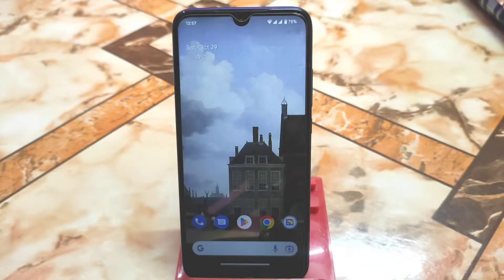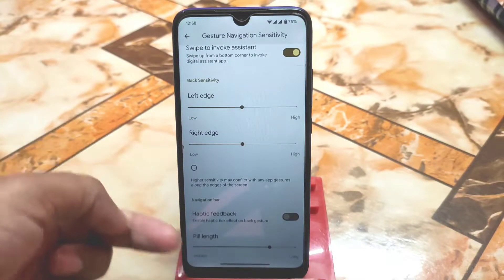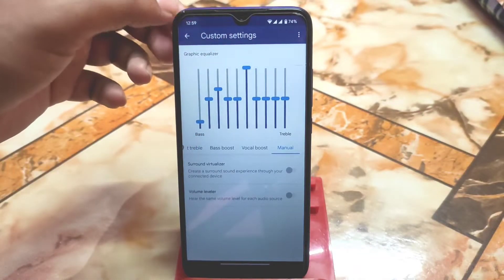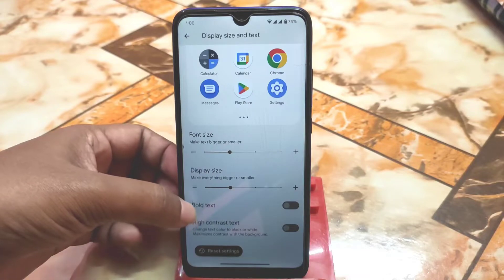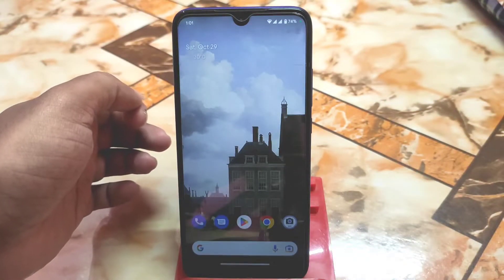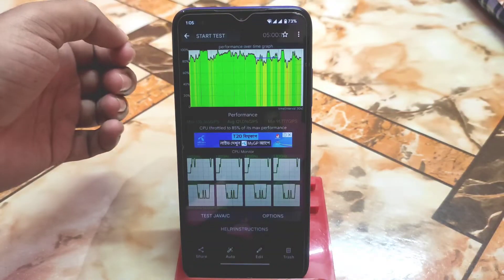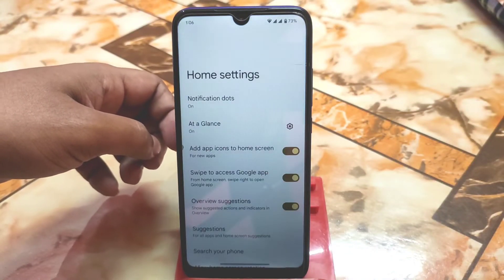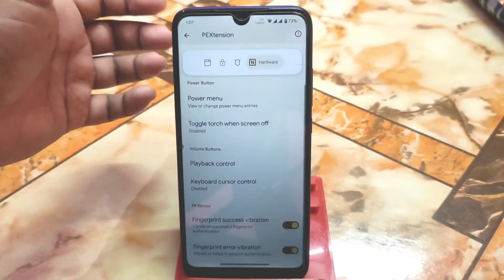Pixel Extended 5.1 Official Android 13 For Redmi 7/Y3|Smooth Pixel Rom For Redmi 7/Y3|Whats New??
In This video i will review pixel extended 5.1 android 13 for redmi 7 and redmi y3.Butter smooth pixel rom for redmi 7 & redmi y3.Some customization.Whats new in pixel extended?

Related Search :
pixel experience
pixel experience android 13
pixel experience android 13 redmi 7
redmi 7 pixel experience
pixel extended android 13 redmi 7
pixel extended redmi 7
redmi y3 pixel extended
redmi 7 android 13 pixel rom
pixel rom for redmi 7
install pixel rom on redmi 7
redmi y3 pixel rom
pixel extended android 13 features
pixel extended review redmi 7
pixel extended android 13 review redmi 7
redmi y3 pixel extended review
pixel extended new features
smooth android 13 rom for redmi 7
pixel extended 5.1 for redmi 7
pixel extended rom android 13
redmi 7 pixel extended android 13
android 13 custom rom
pixel extended official
pixel extended 5.1 onclite
pixel extended 5.1 onc
download pixel extended 5.1 for redmi 7
pixel extended sourceforge download
xiaomi redmi 7 xda